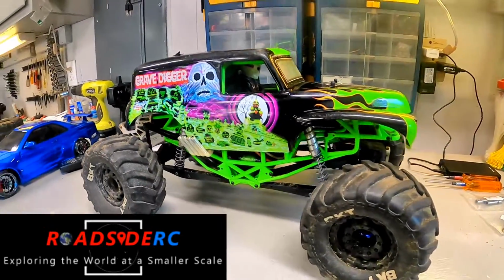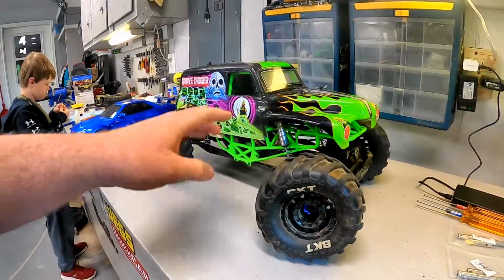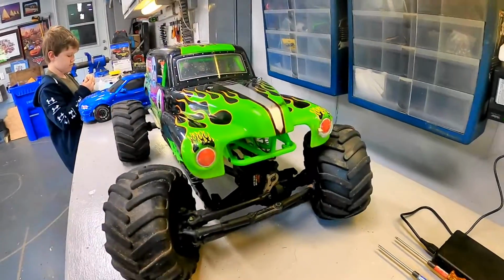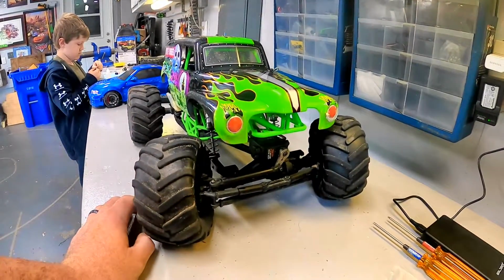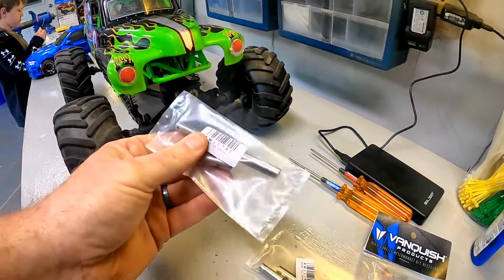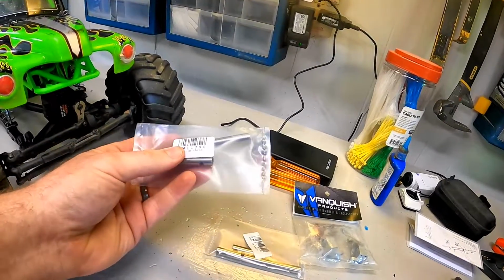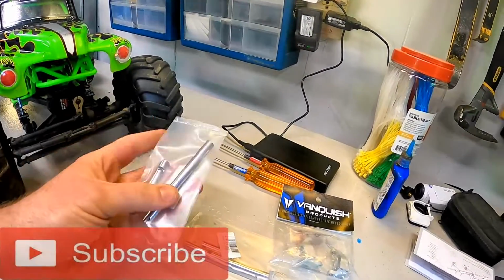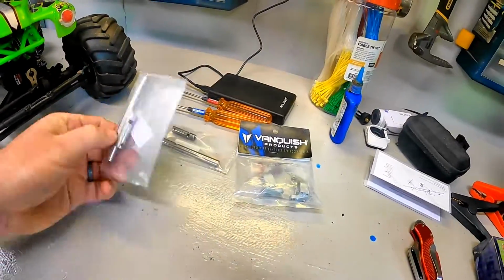SMT10 Upgrades! Axle Tubes & Vanquish Hubs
Time for some upgrades on this Axial SMT10!

One weak spot on these when you really start bashing them is the axle tube.   It tends to snap.   In order to prevent this, you can either spend a bunch of $$$ on a fancy metal axle housing...or just add cheap axle tubes!  We went with the axle tubes...  :)

Also, the hubs can be weak spots, and Vanquish comes to the rescue with some very nice aluminum upgrades!

Vanquish Knuckles

Axle tubes